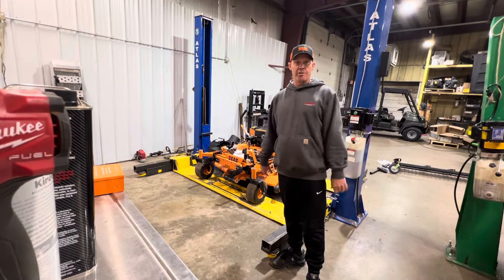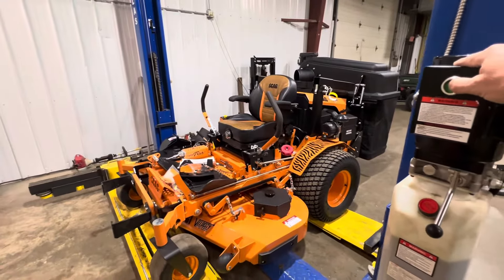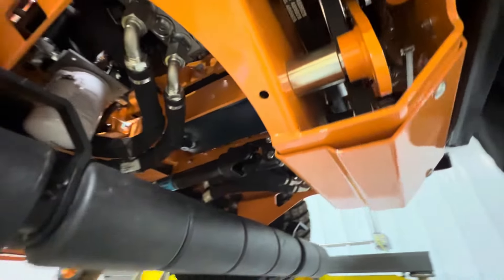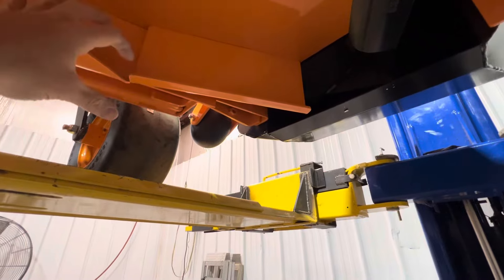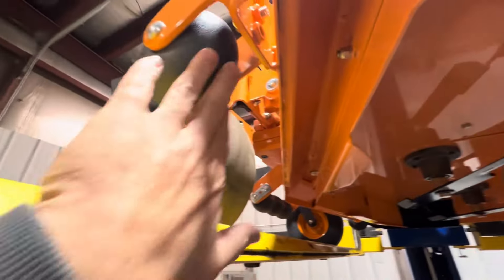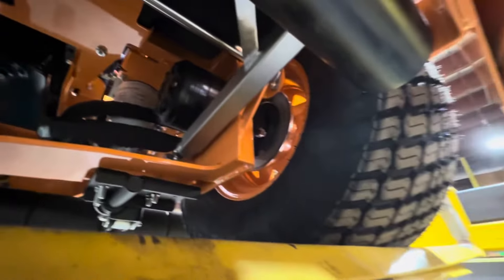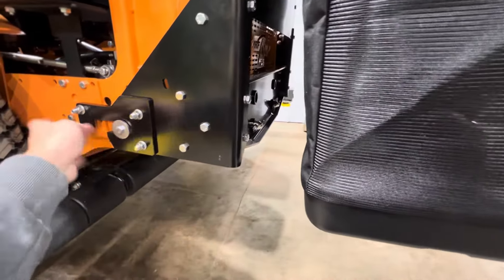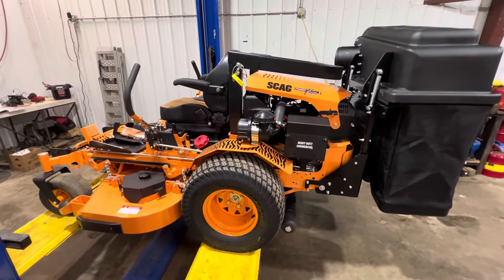Scag Turf Tiger II Kubota Diesel , Bagging System, Lawn Striper, Lawn Dethatch Rake, tips and tricks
@Seth-OPM Scag Turf Tiger II with a Kubota diesel engine is a powerful and reliable zero-turn mower designed for commercial use. Here's an overview of what you can typically expect from this combination:

Kubota Diesel Engine: The inclusion of a Kubota diesel engine in the Scag Turf Tiger II provides several benefits. Diesel engines are known for their durability, fuel efficiency, and torque. Kubota engines are particularly renowned for their reliability and performance, making them a popular choice for commercial applications.

Power and Performance: The Turf Tiger II is designed for heavy-duty mowing tasks, such as commercial landscaping and grounds maintenance. With the Kubota diesel engine, it delivers ample power and torque to tackle even the toughest mowing conditions with ease.

Durability and Longevity: Both Scag and Kubota are known for producing high-quality, durable equipment. The combination of a Scag mower chassis with a Kubota diesel engine is designed to withstand the rigors of commercial use and provide years of reliable service with proper maintenance.

Operator Comfort: The Turf Tiger II is equipped with features aimed at maximizing operator comfort during long hours of use. This may include a suspension seat, ergonomic controls, and vibration-dampening technology to reduce fatigue.

Cutting Performance: Scag mowers are known for their cutting performance and precision. The Turf Tiger II is combined with the Velocity Plus Deck that is Shaft Driven and with variety of cutting options to suit different mowing heights, adjustable Baffle for desired cut quality, this stands above the rest.

Overall, the combination of the Scag Turf Tiger II with a Kubota diesel engine offers a powerful, durable, and reliable solution for commercial mowing applications. However, for the most accurate and up-to-date information on specifications and features, it's always best to consult with a local Scag dealer like Kinni Sport & Power LLC.